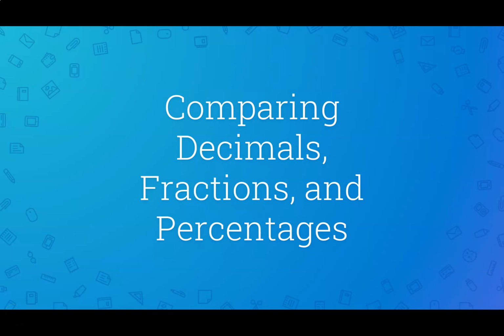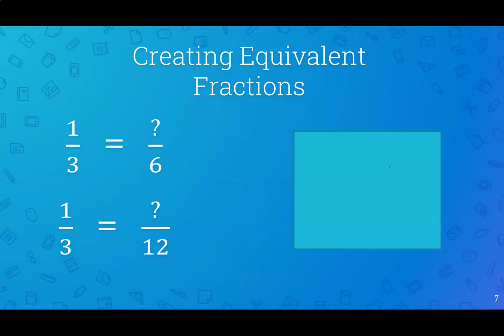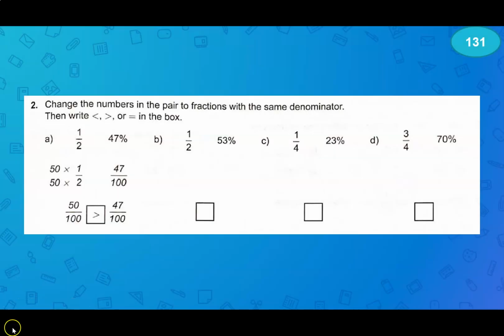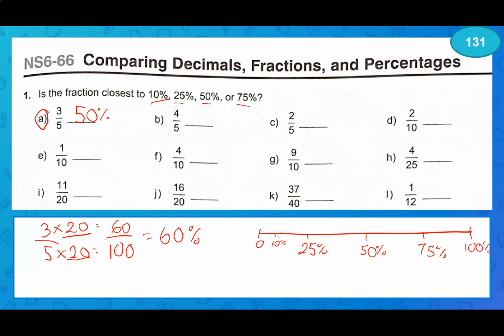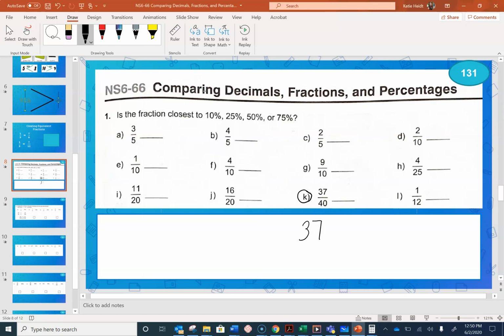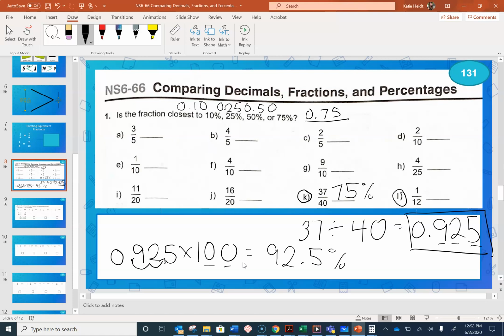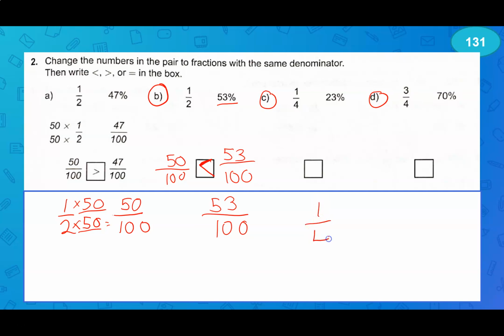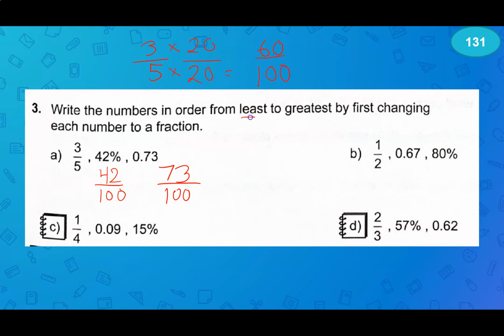NS6 66 Comparing